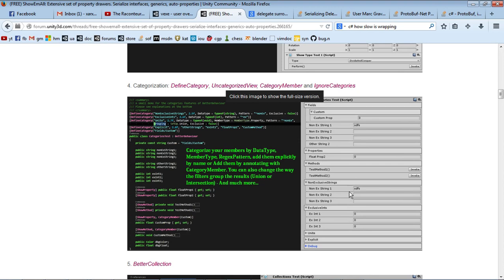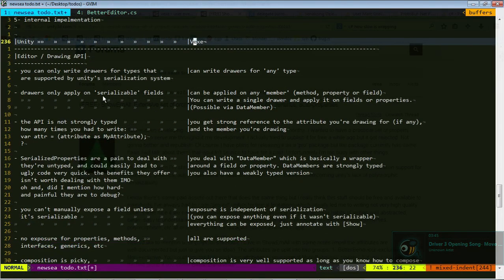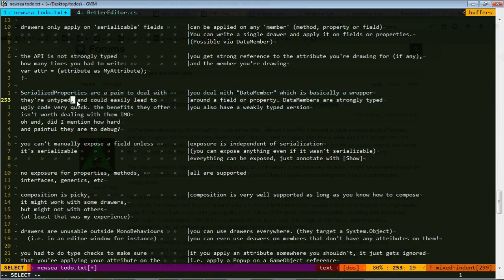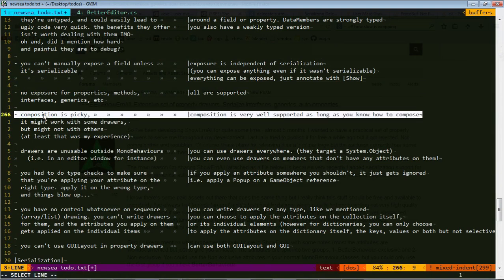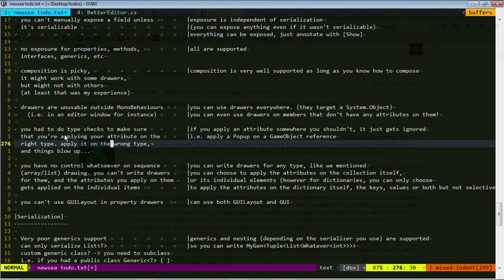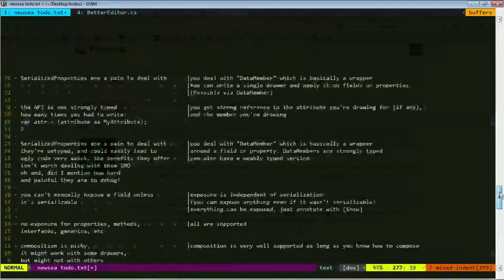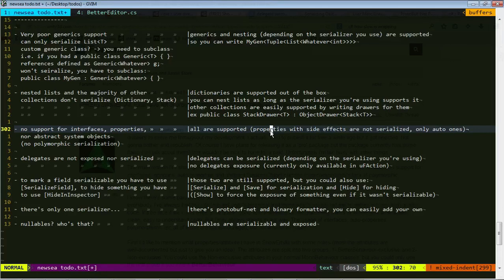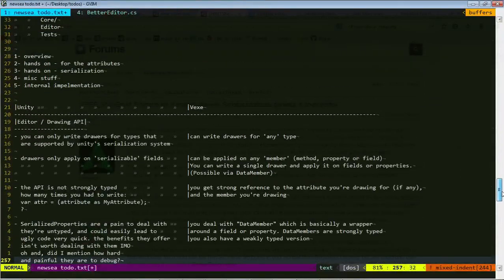Vexe Framework | New API Overview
Just an overview of what you could do/what's available in my framework. I will get in-depth into bits and bytes later.